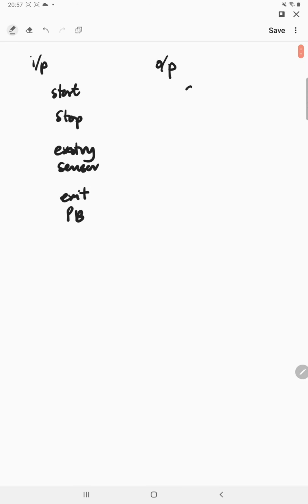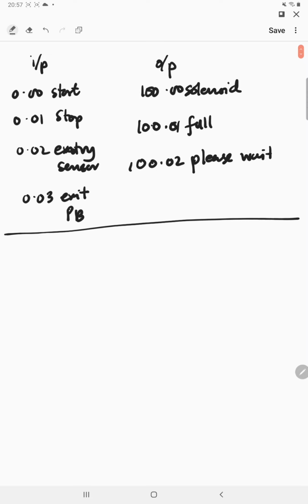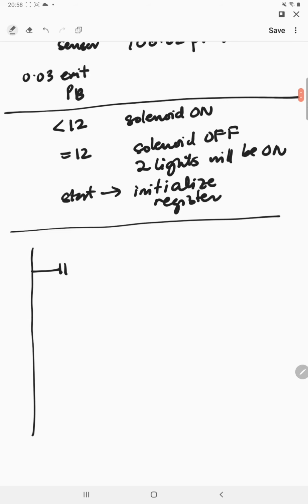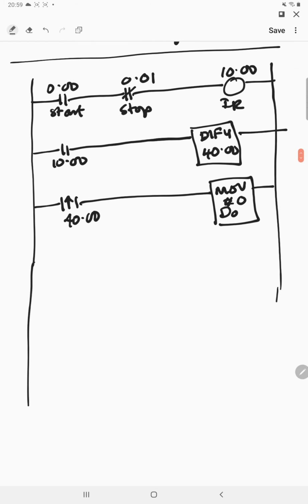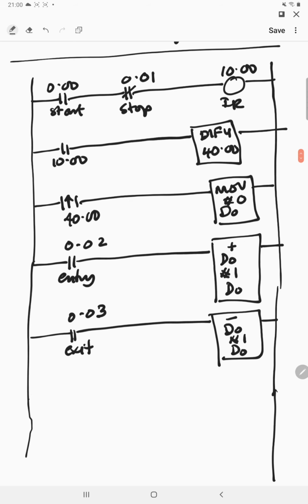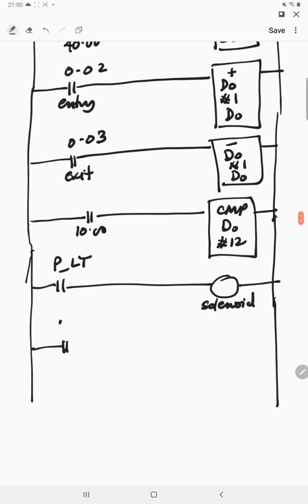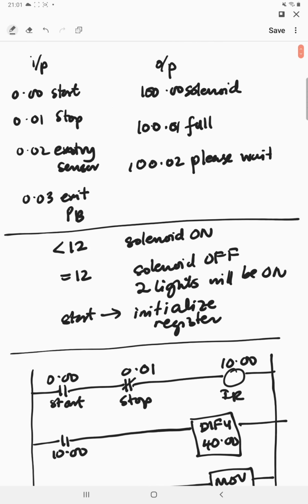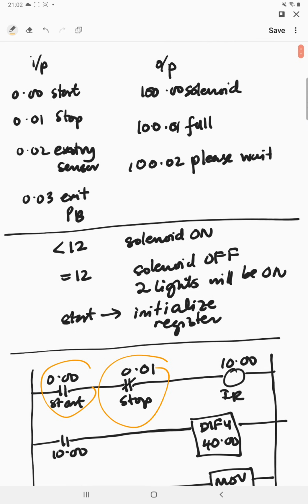Set 2 Math Problem Explained (Shop with single door)